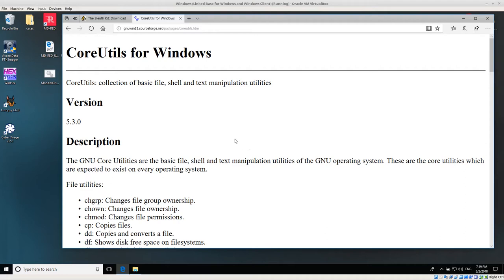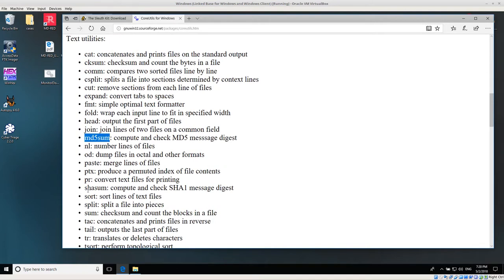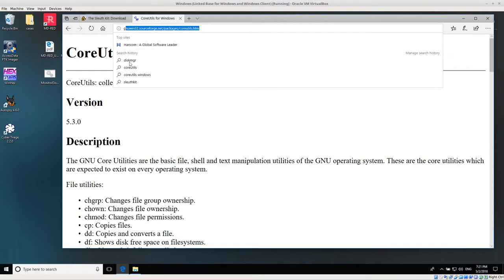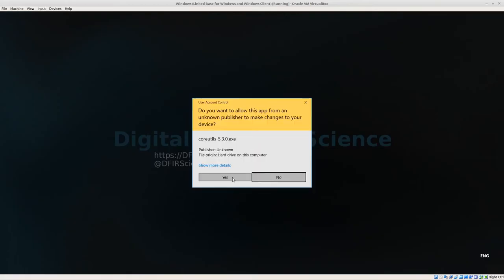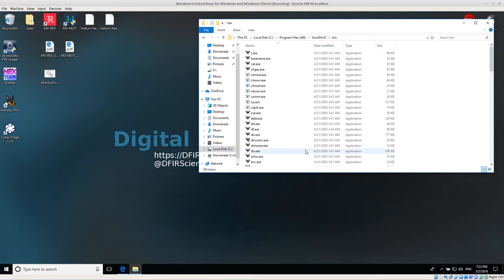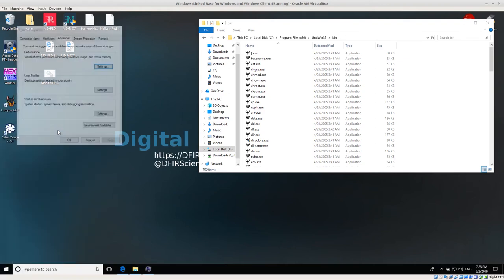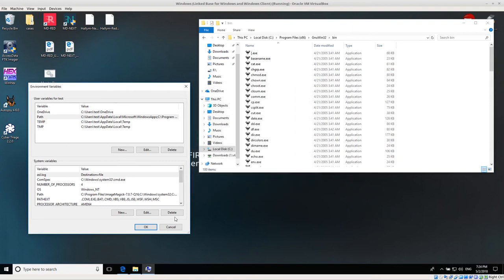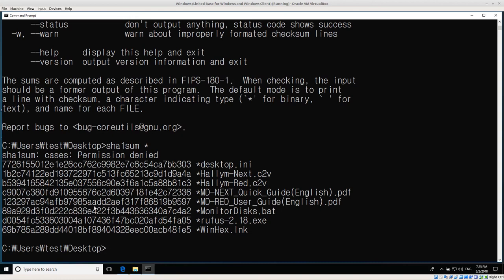[How To] Install GNU CoreUtils on Windows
Have you ever wanted your favourite Linux commands in Windows? GNU CoreUtils for Windows includes utilities such as 'cat', 'md5sum', 'sha1sum' and many more. These utilities are very useful for manipulating data from the command line (cli). These tools are especially useful for digital forensics in Windows. Many GUI utilities are difficult to script, but with CoreUtils, forensic scripting becomes much easier.

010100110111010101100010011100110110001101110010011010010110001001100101